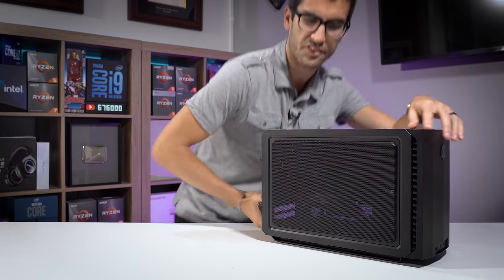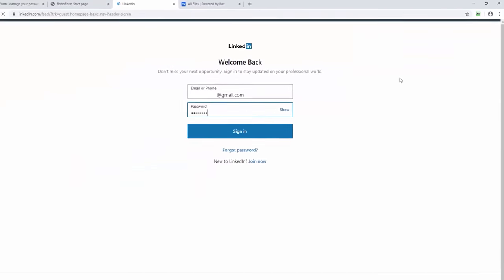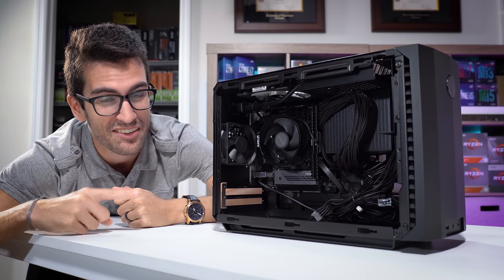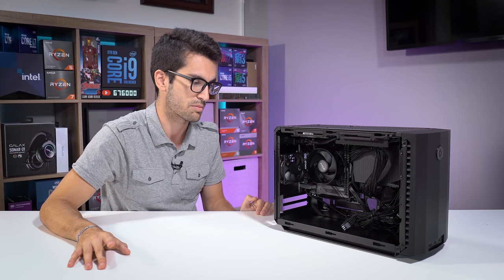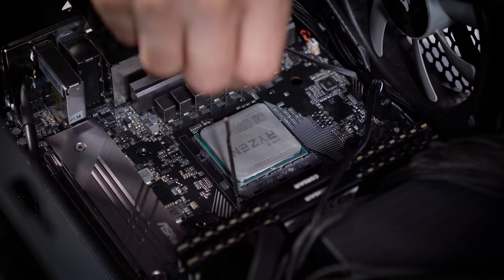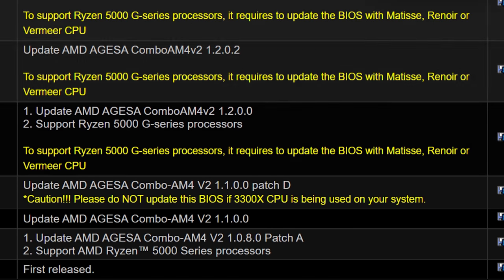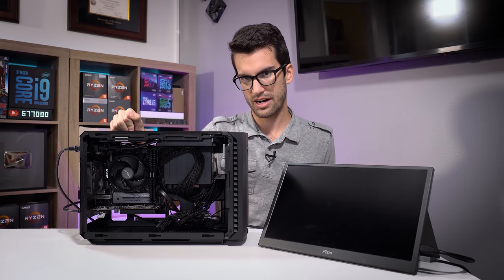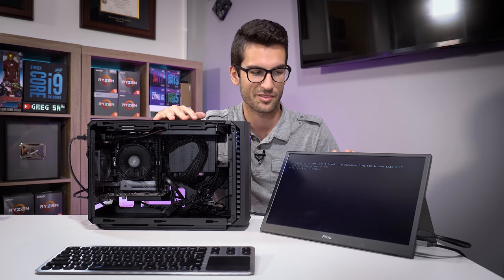Fixing a Viewer's BROKEN Gaming PC? - Fix or Flop S1:E11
This viewer's gaming PC doesn't seem to want to POST! Is this something we can fix? By the way, if you live in the Orlando, FL area and have an issue with your rig, apply to have it (possibly) fixed for free today!

🎬 My studio gear:
2x Pixio PX277 Prime 165Hz IPS Monitors